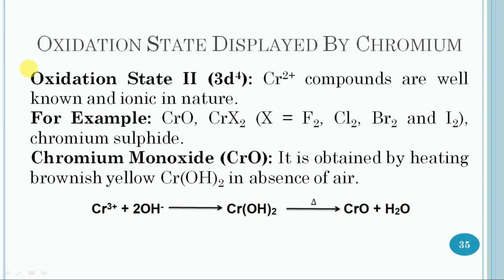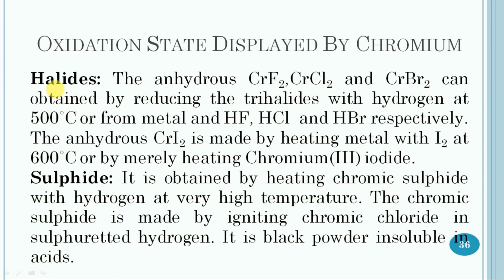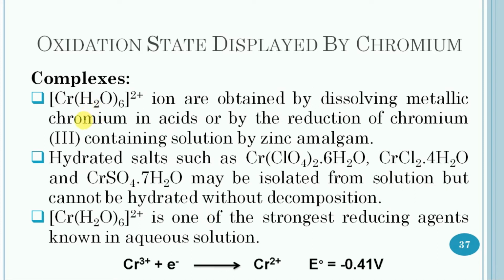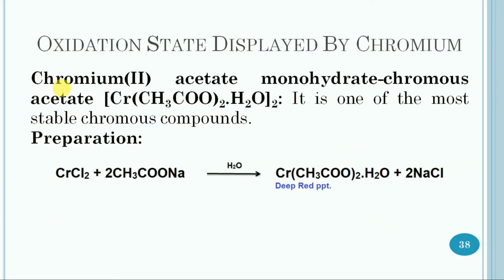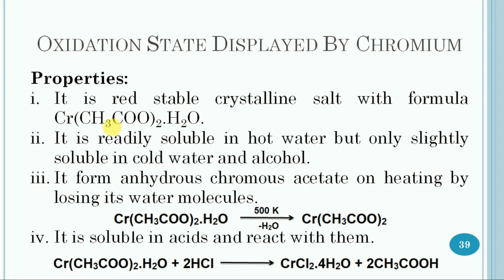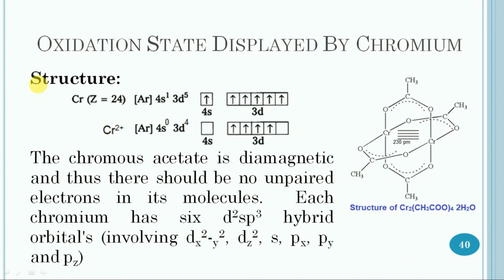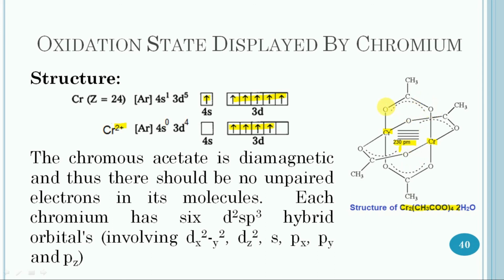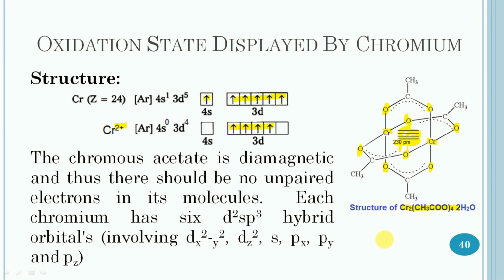I L 3 I Chemistry of elements of 3d metals I Chromium(II) acetate monohydrate-chromous acetate I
Section-A
Oxidation State II (3d4), Chromium halide, chromium sulphide, Complexes of Cr(II), Chromium(II) acetate monohydrate-chromous acetate [Cr(CH3COO)2.H2O]2.